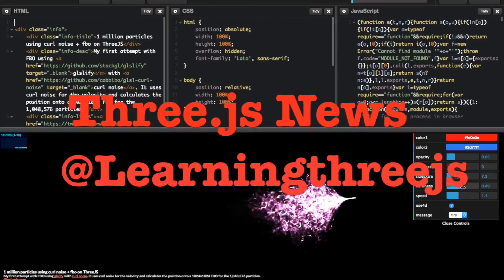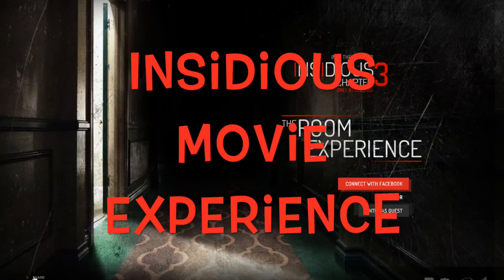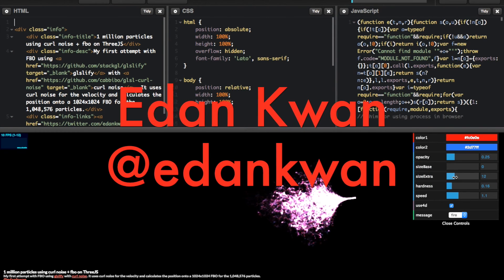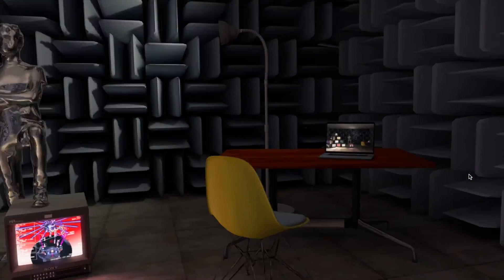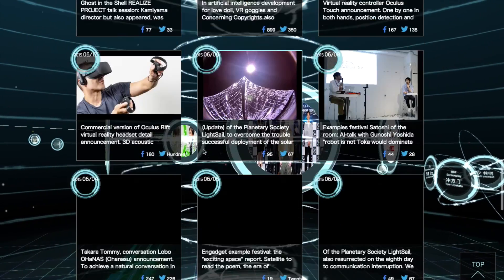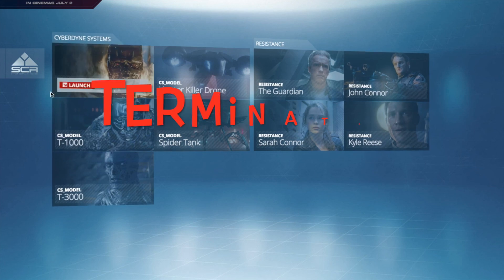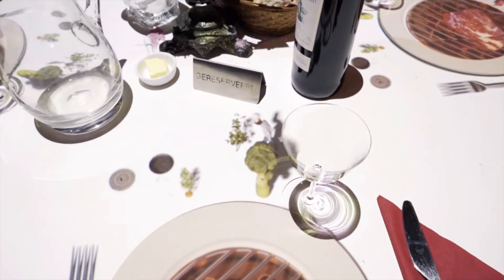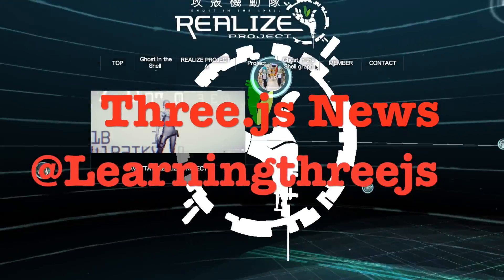LearningThree.js News # 6: Stay Tuned With Creative 3D Demos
In this episode cinematographic experiences and 3D motion capture and projection.